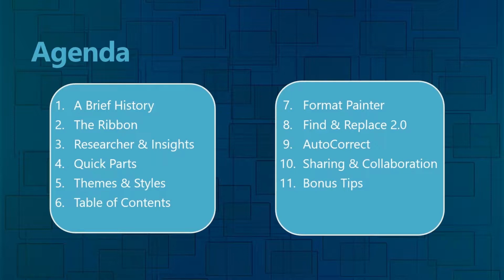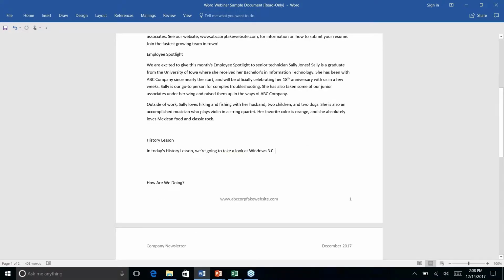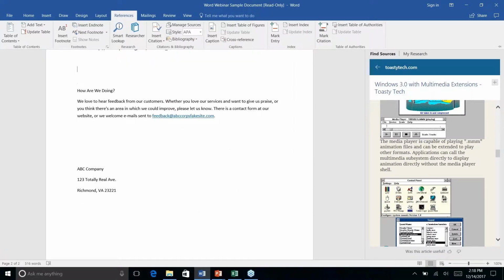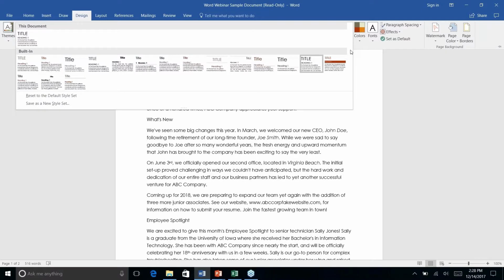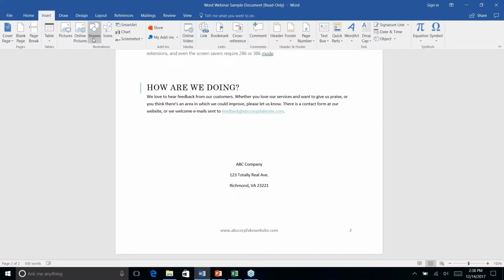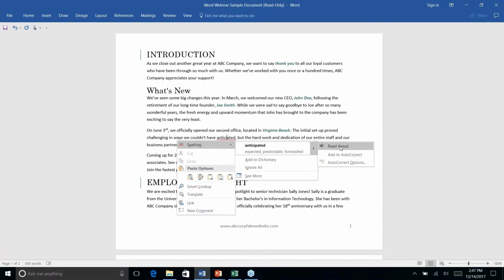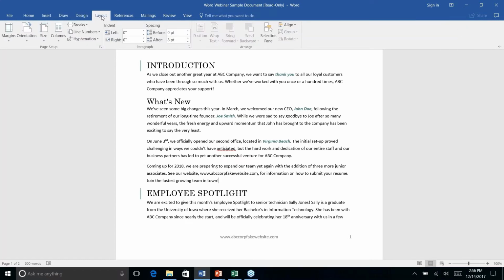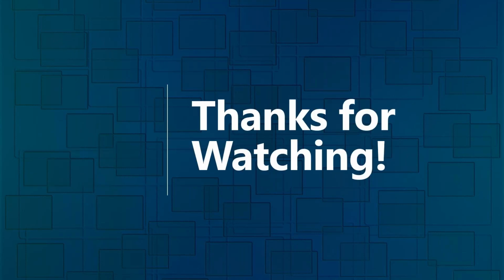Microsoft WORD 2016 | Buffalo Computer Help